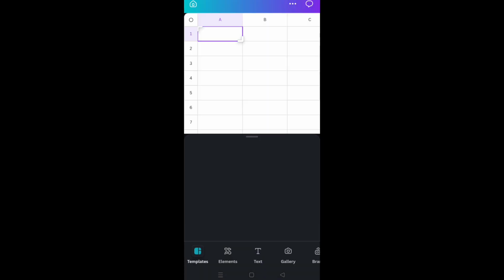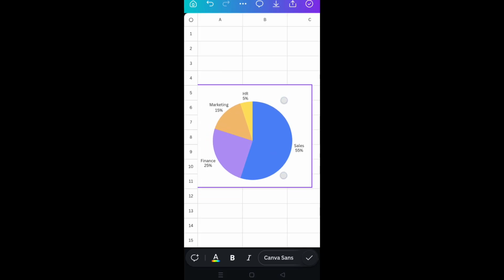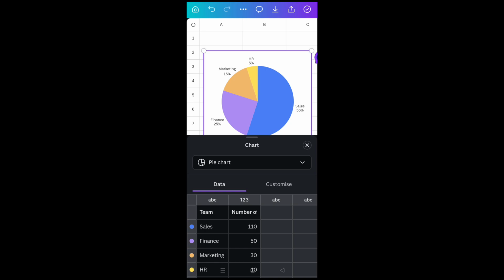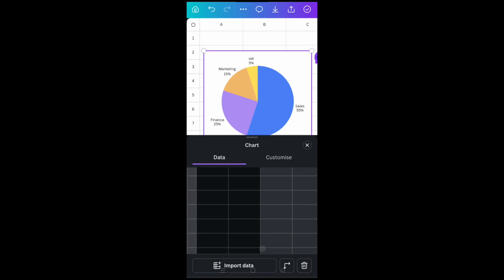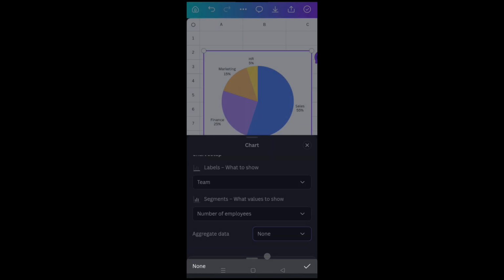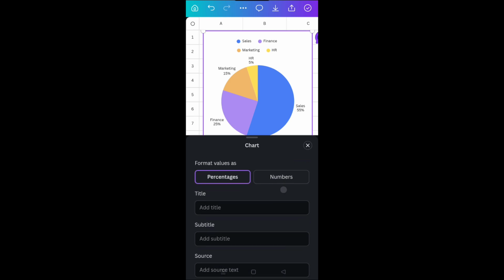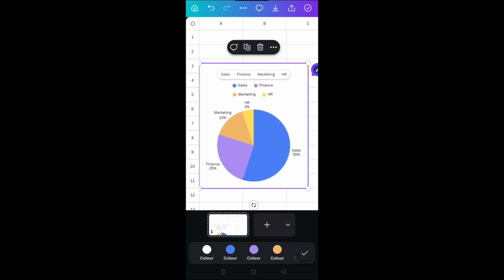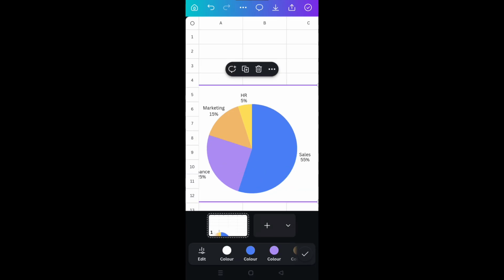Canva Mobile Se Pie Chart Kaise Banaye | How to Make Pie Chart in Canva In Mobile | Full Tutorial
Learn how to make a pie chart in Canva step-by-step in this beginner-friendly tutorial. In this video, I show you how to create professional pie charts using Canva charts feature quickly and easily.

How to make pie chart in Canva using mobile
How to make charts in Canva using mobile
Canva pe pie chart kaise banaye mobile se
Canva pe charts kaise banaye mobile se
canva mobile tutorial
Canva graph tutorial
Canva charts tutorial

This tutorial is perfect for students, teachers, and beginners who want to create clean and visually appealing charts.